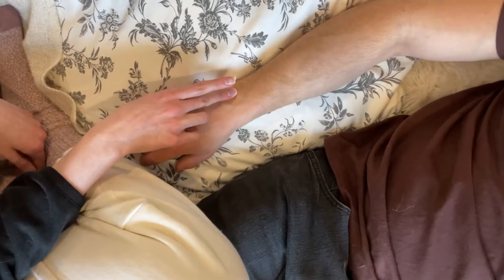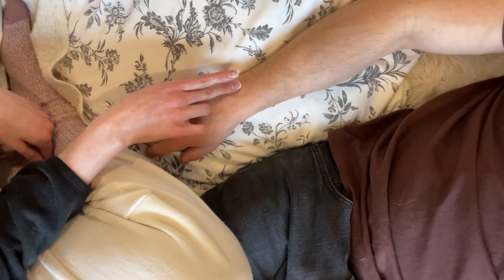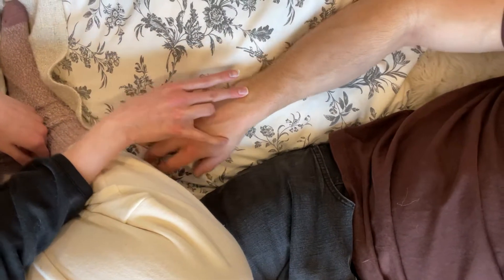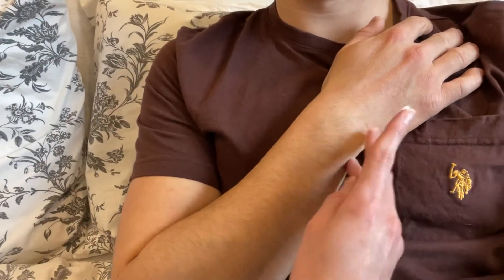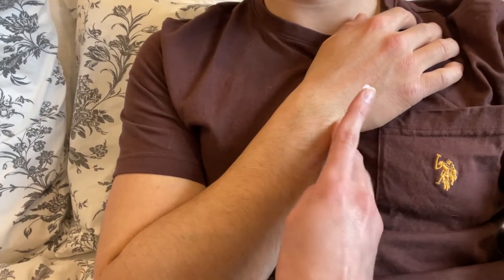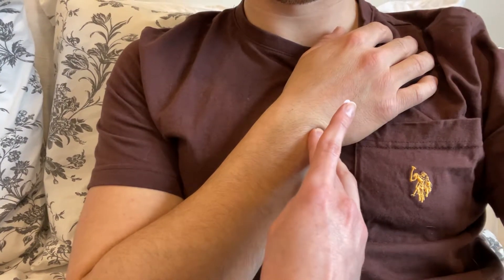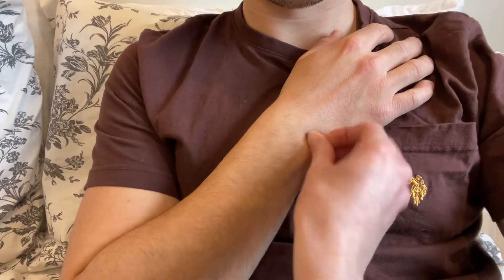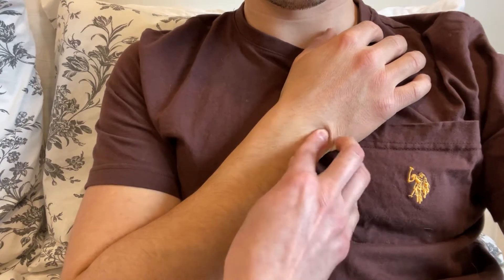SI-6 Acupuncture Point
SI-6 location, location tips, actions and indications